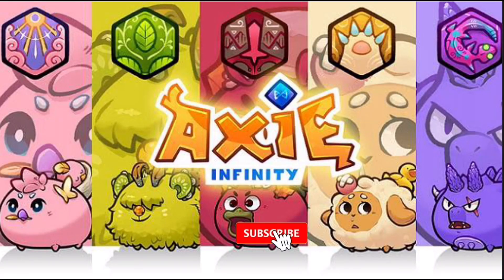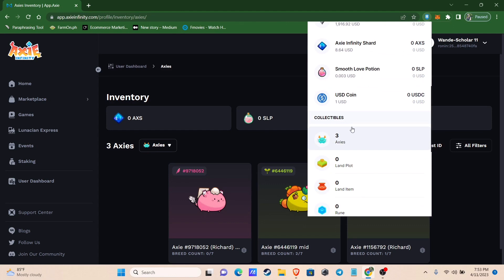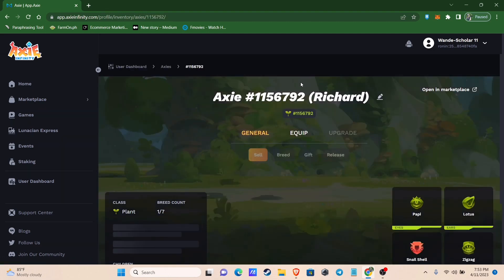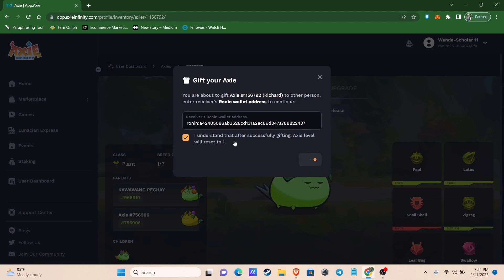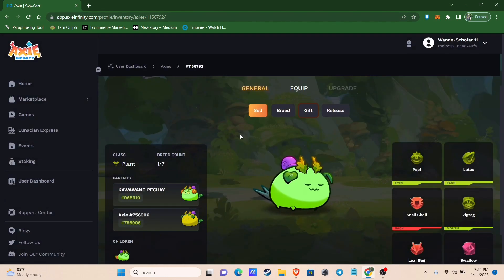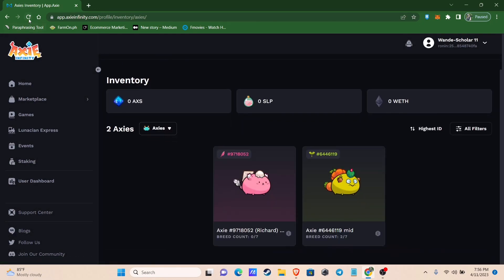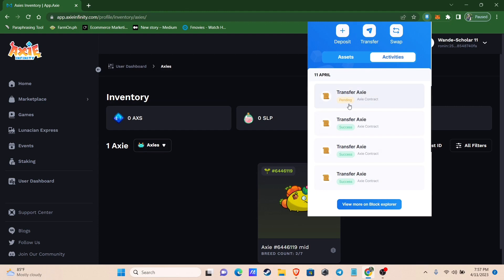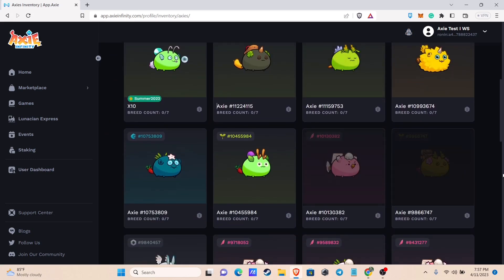How to GIFT an AXIE to another Account | Web3 NFT Game | Axie Origin Tutorial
Here’s a video tutorial on how to send your axies as a gift to someone or into your other ronin wallet account. Check the video for the complete details!